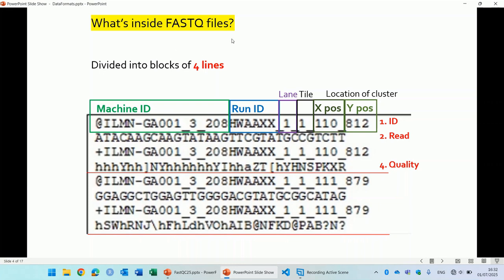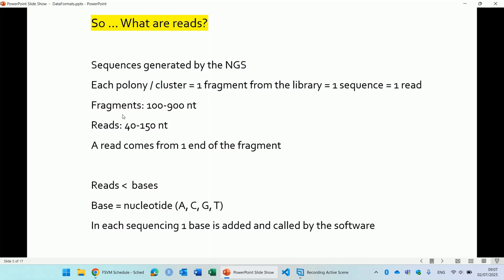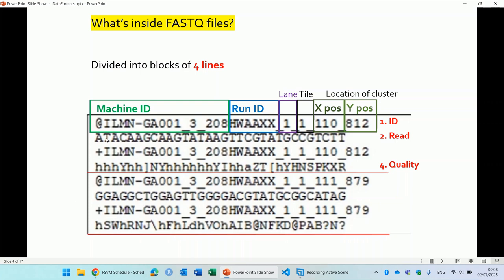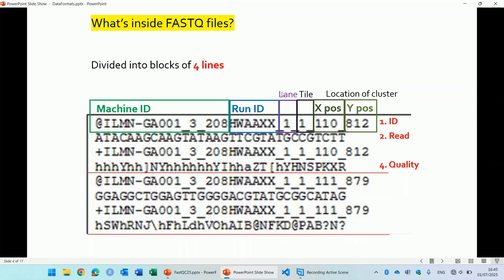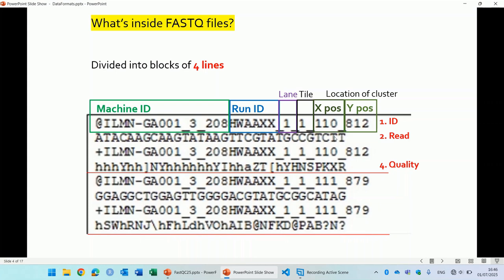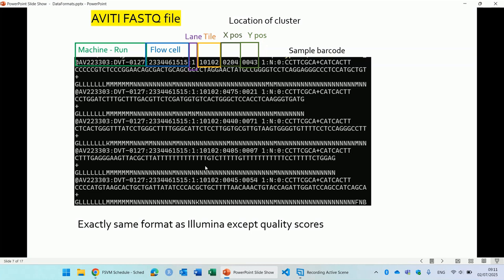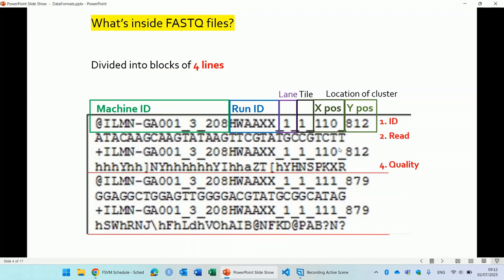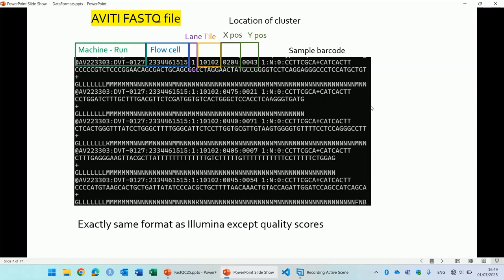VIB Training and Conferences: Format of FASTQ files in NGS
Format of FASTQ files in NGS